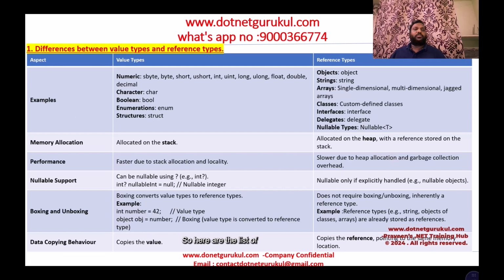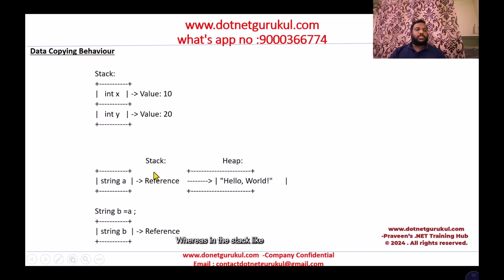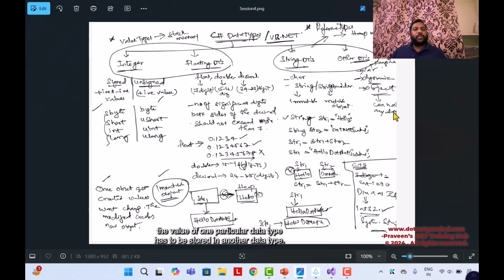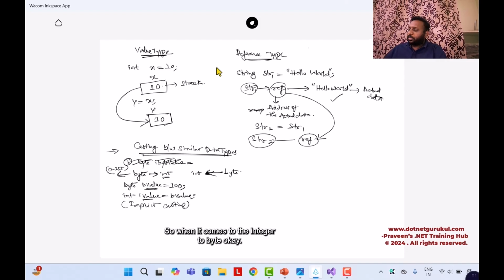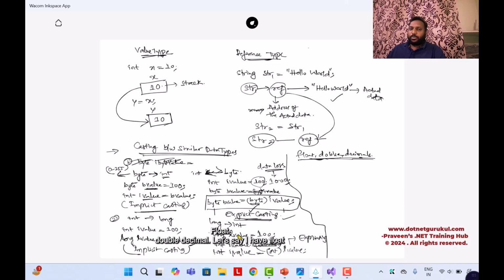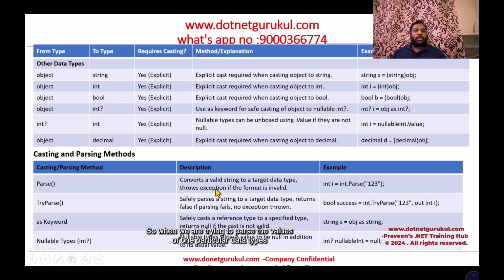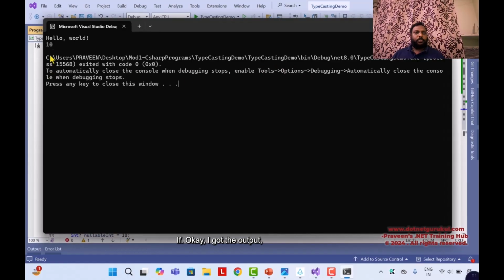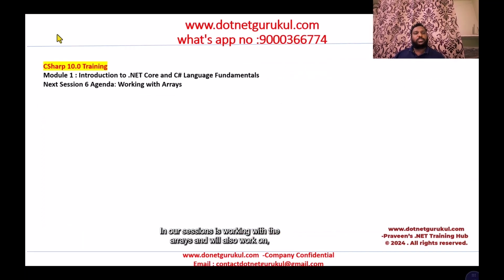Value vs Reference Types , Type Casting & Checked vs Unchecked : The Only Guide You Need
Master the core of C# memory management and type safety! In this deep dive, we break down Value Types vs Reference Types, Type Casting, and the Checked/Unchecked keywords.

What You'll Learn: In this session, we explore the fundamental mechanics of how C# handles data in memory. Understanding the difference between Stack and Heap, how to safely cast types, and how to manage arithmetic overflows is essential for writing robust and performant .NET applications.

✅ Key Topics Covered:

Deep Dive: Value Types vs. Reference Types
Memory Allocation: Stack vs. Heap Basics
Implicit and Explicit Type Casting in C#
Handling Arithmetic Overflows with Checked and Unchecked
Boxing and Unboxing Performance Implications
Best practices for type safety in C# 10